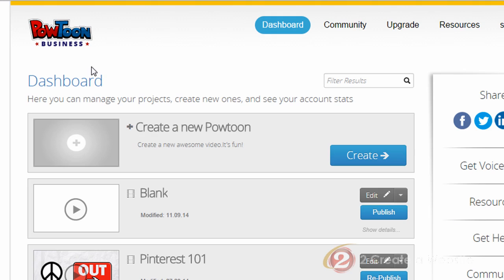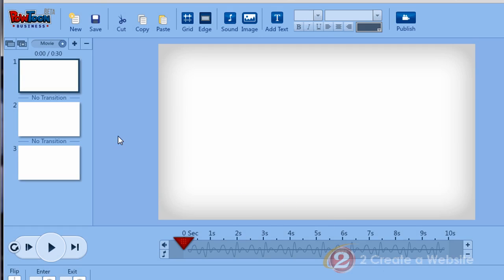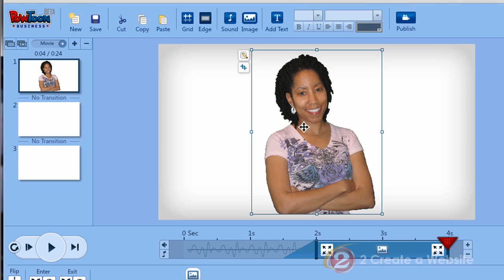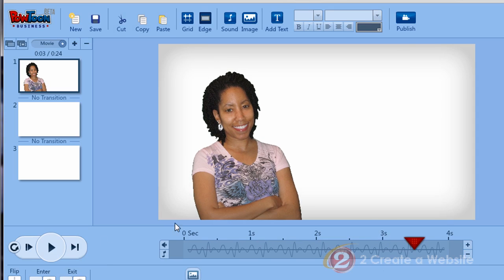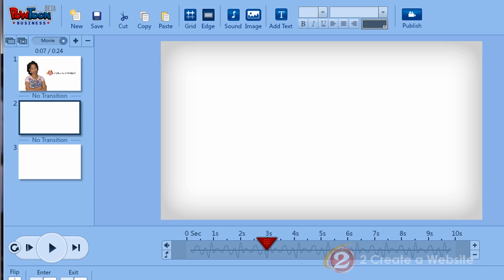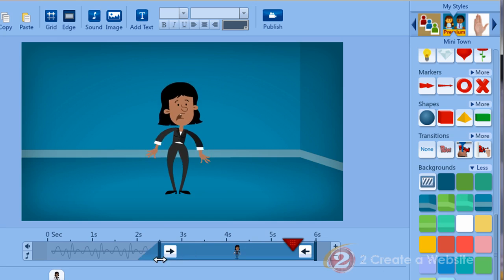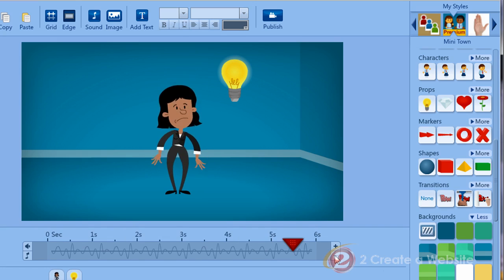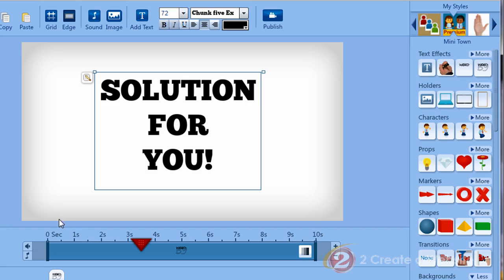Creating From Scratch - Creating a Presentation From Scratch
In this lecture, we will create a Powtoon animation from scratch. You will really get to see the animation in action here.